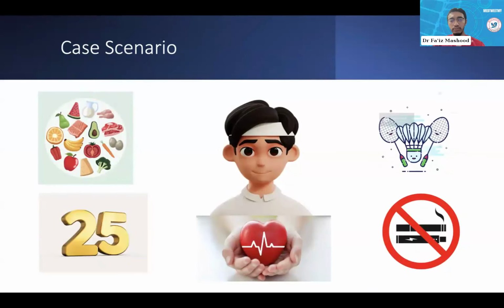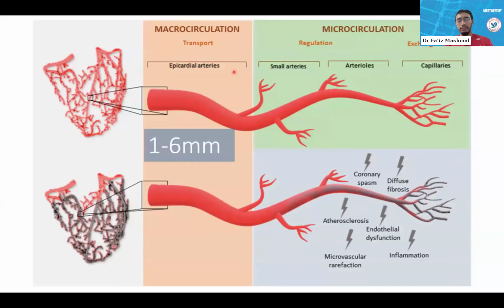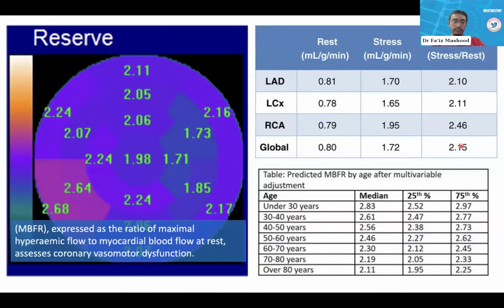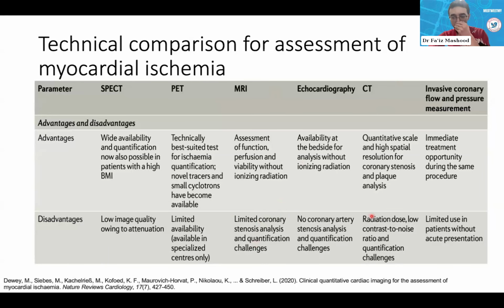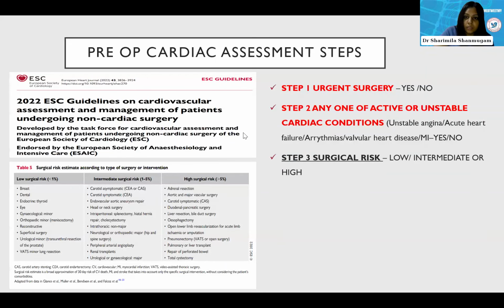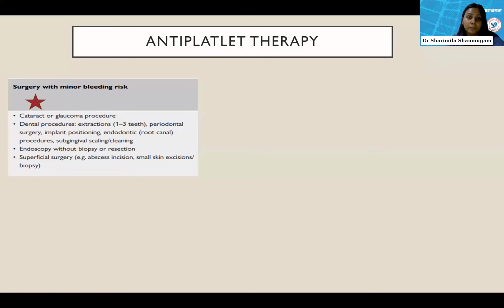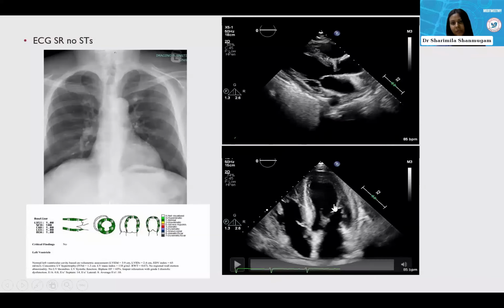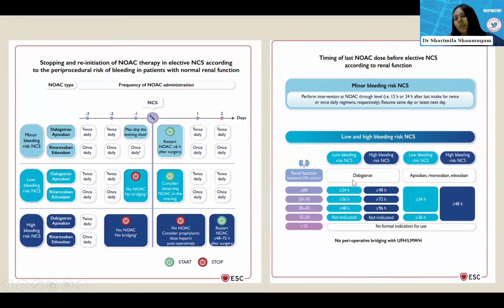Innovative Strategies for Cardiac Assessment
The talk was presented by Dr. Fa'iz Mashood and Dr Sharmila Shanmugam, both are Clinical Fellow in Cardiology and Internal Medicine Physician, National Heart Institute, on the 22th of September 2024 via MedTweetMY's platforms.

Please be informed that the CPD point and e-certificate will only be awarded to those who filled up the CPD linked-form on the day of the webinar, which had been advertised earlier, to have them given, as part of the participation via Zoom.